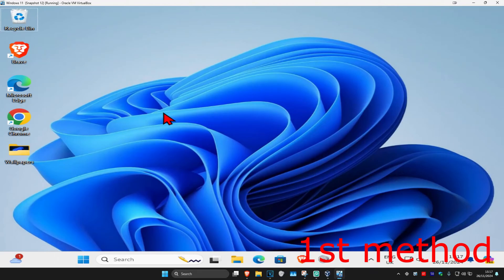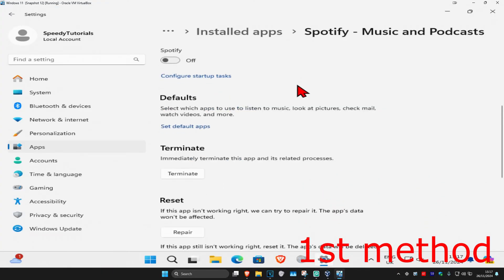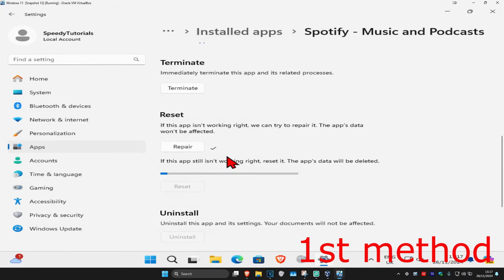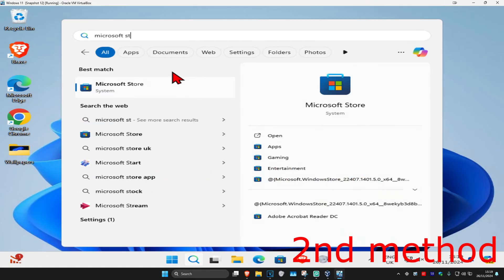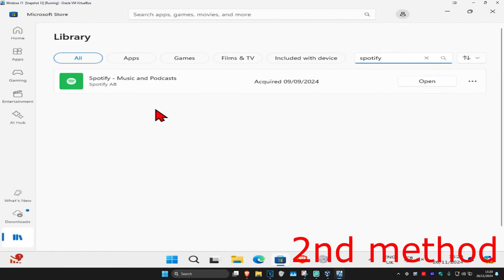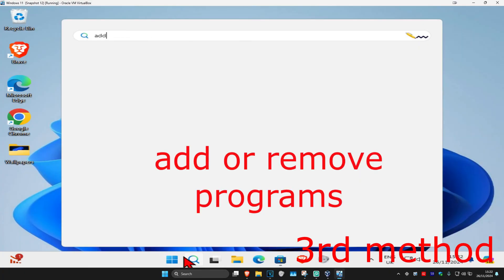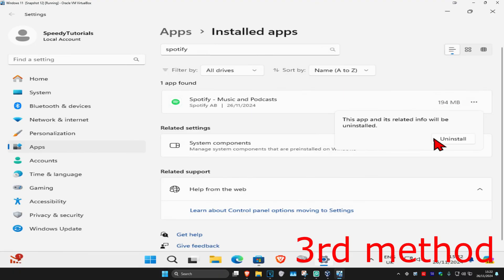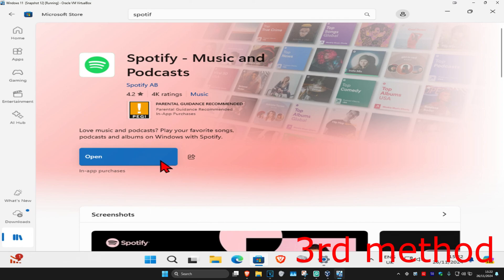How To Fix Spotify Login Window Not Opening Working Loading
Having trouble with the Spotify login window not opening, Working or Loading Launching? In this tutorial, I’ll show you how to resolve this issue and get Spotify running again on your device.

Issues addressed in this tutorial:

Spotify login window not opening
Troubleshooting login issues on Spotify
Fixing errors preventing Spotify from launching
Solutions for login problems in the Spotify app